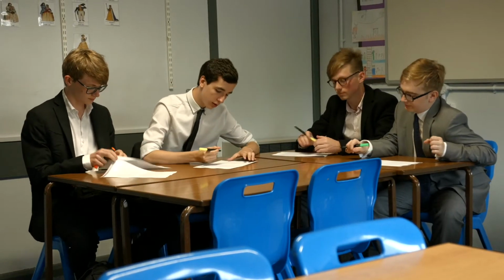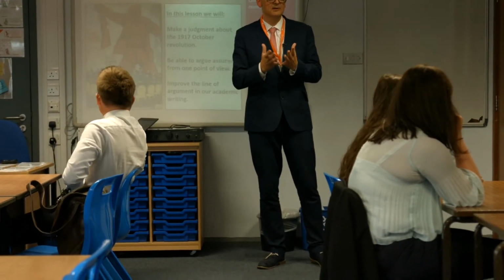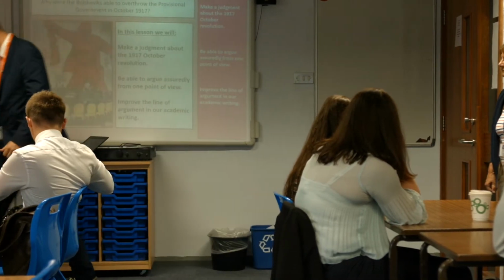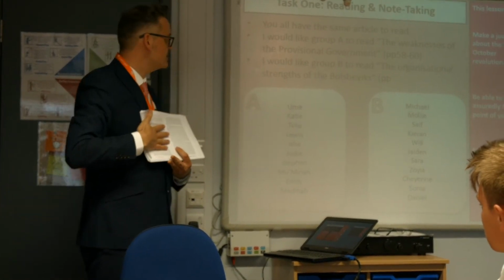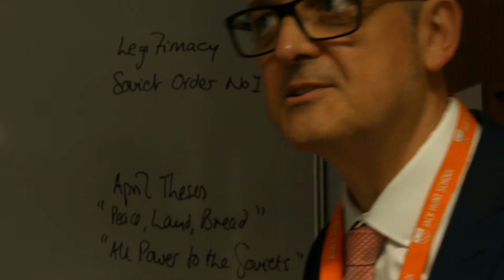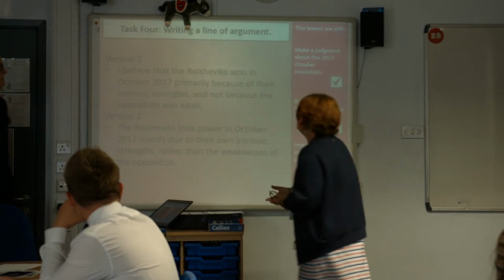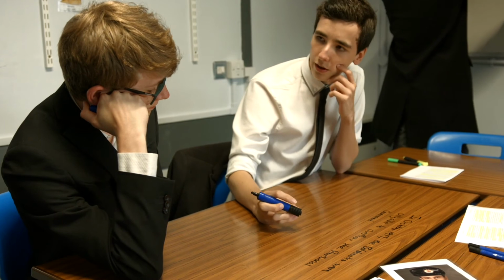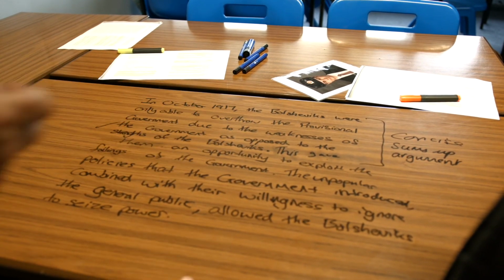Teaching writing in A Level History